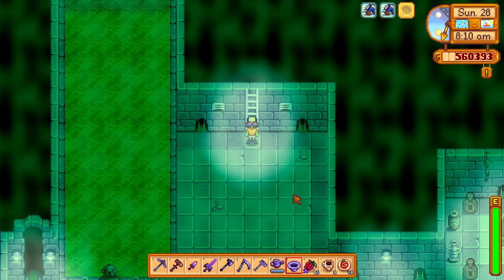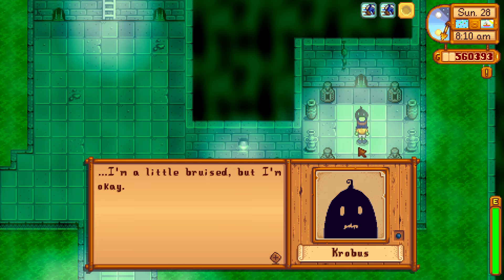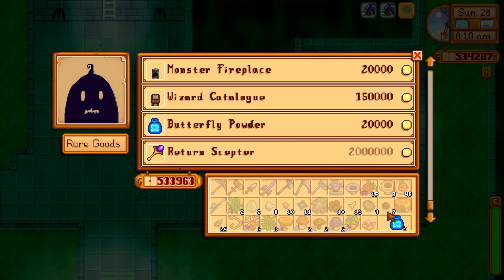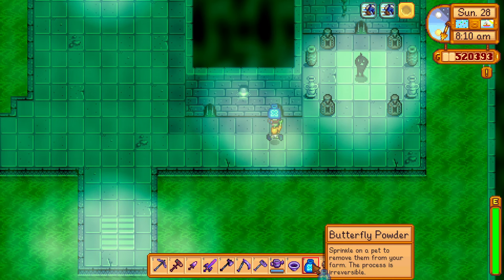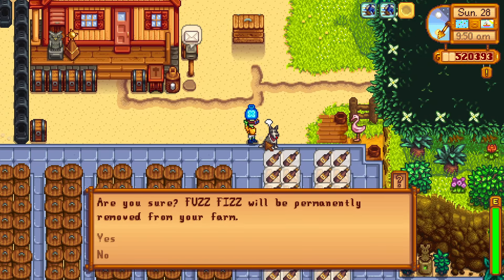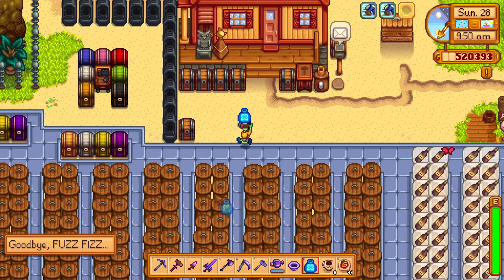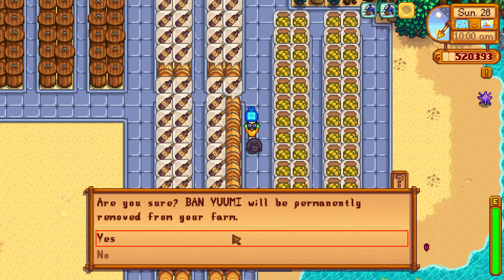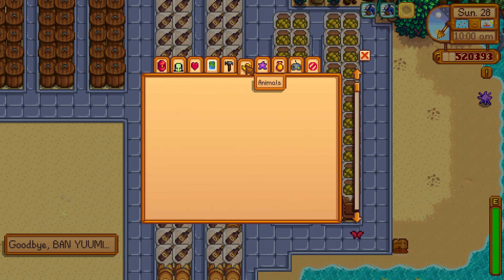Delete your Pet cat or dog forever, how to do this - Stardew Valley 1.6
I show you to get rid of your Cat or Dog with the Butterfly Powder